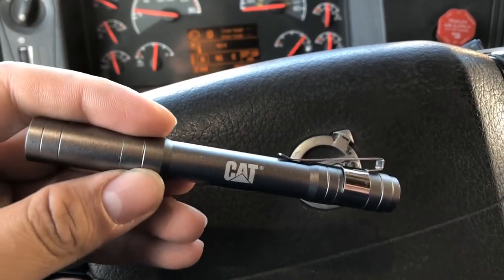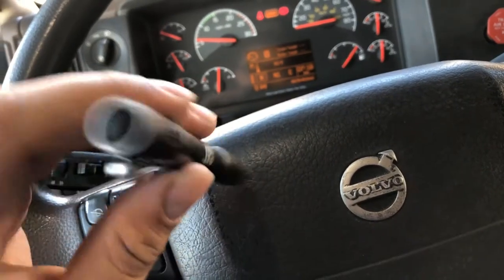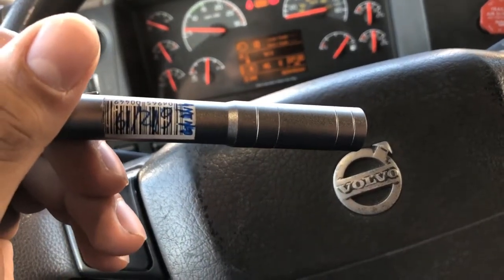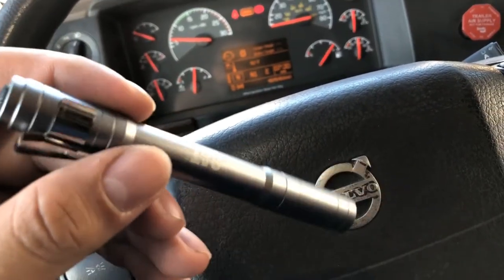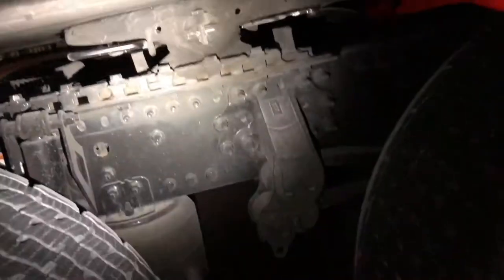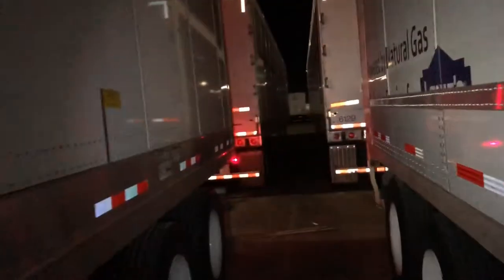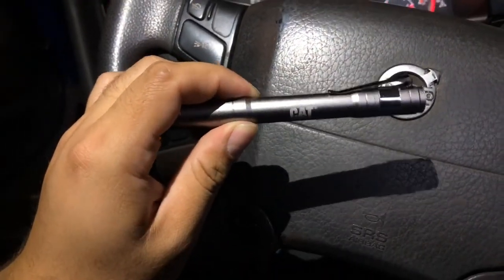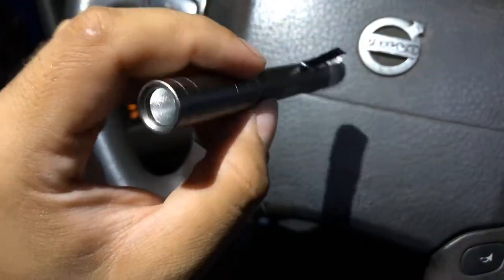CAT Caterpillar 100 lumens Flashlight Review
Reviewing the CAT 100 lumens flashlight sold at the Loves Travel Centers. Great product have had it for about two weeks.